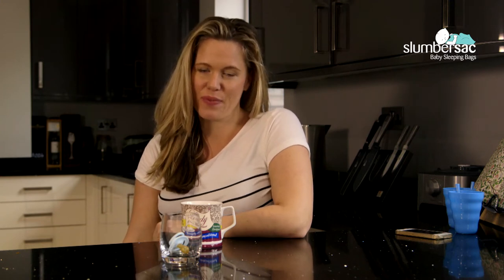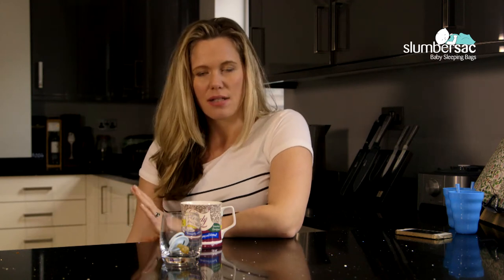How to stop your child using a dummy (pacifier)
In this video, Eve explains how to reduce reliance on dummies or pacifiers so that it's easier to get your child to sleep.